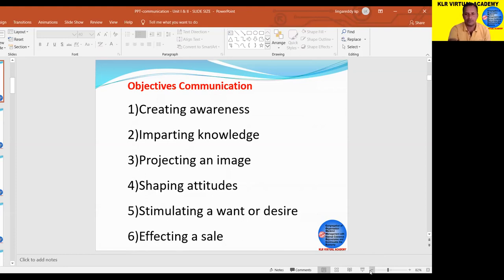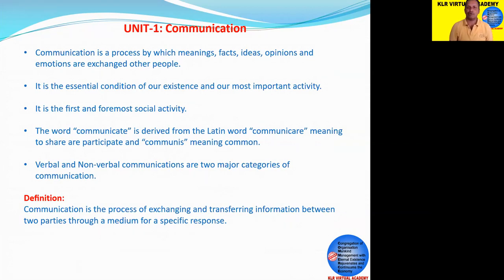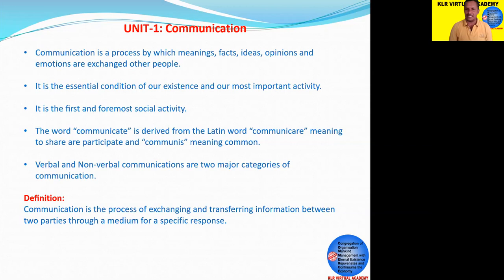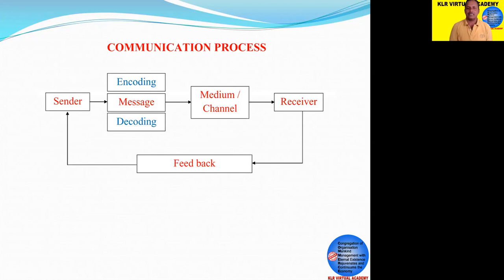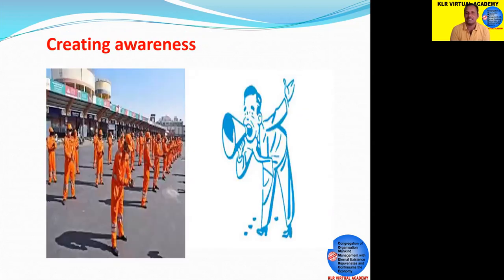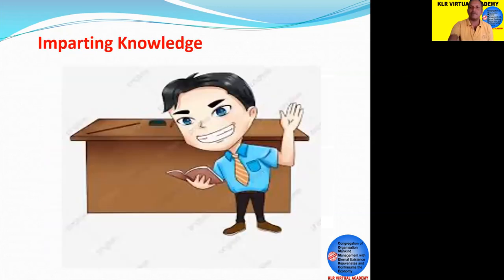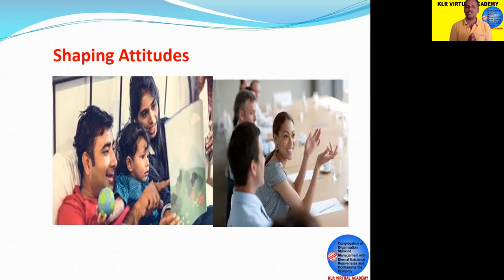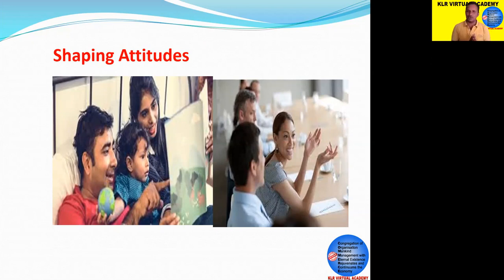OBJECTIVES OF THE COMMUNICATION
This session covers:
Process of communication
Objectives of the Communication towards:
Awareness
Imparting of knowledge
Shaping of attitudes